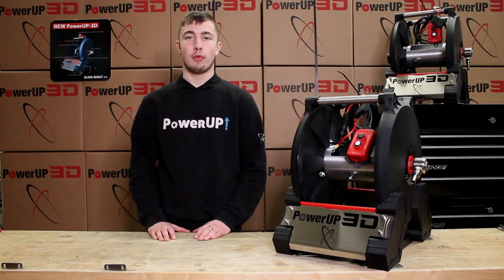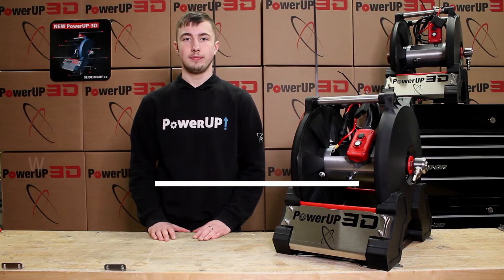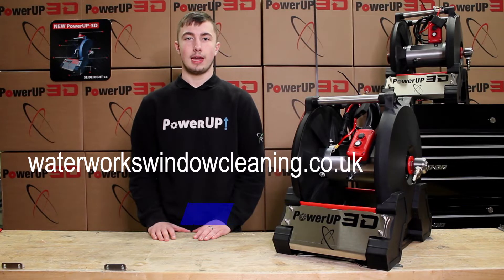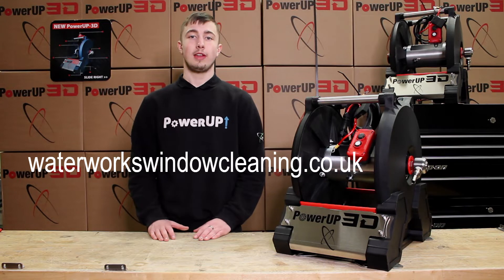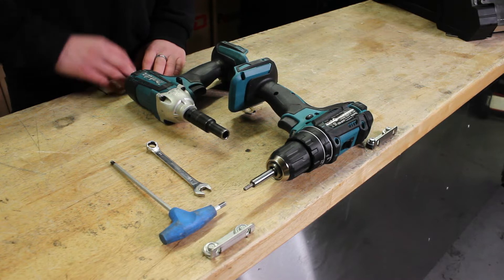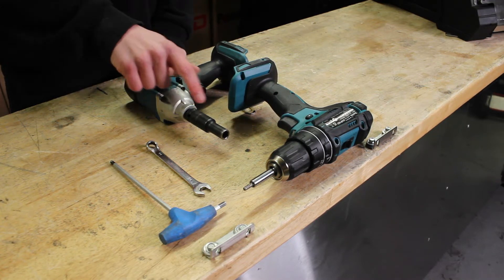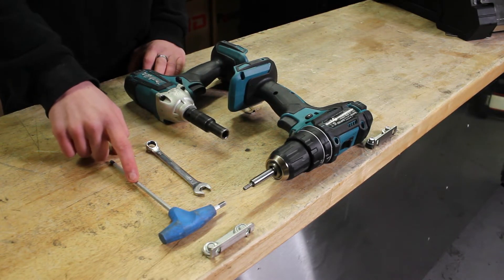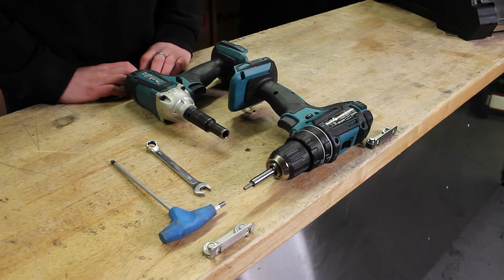PowerUP3D 2020 Belt Change (Electric Window Cleaning Reel)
PowerUP-3D 2020 model is manufactured using DuPont Xytel material and has a different method of changing the belt to PowerUP-3D 2021 model.

If you are unsure which model you have just remove the PowerUP3D front plate and check the top right hand motor fixing.  If the black cover to the side of the fixing has been notched its PowerUP3D 2020 and you are watching the correct video.  If not please search PowerUP3D Belt Change 2021.

Sequence of operations: PowerUP3D 2020 Belt Change

1) Remove the front plate
2) Loosen tensioner screw and remove motor fixings
3) Remove belt side motor plate and back plate fixings
4) Remove belt side feet fixings
5) Pull the belt side cover and replace belt
6) Re-assemble
7) Adjust belt tension